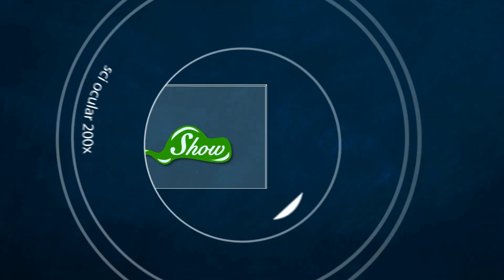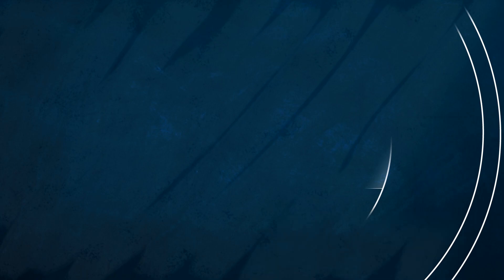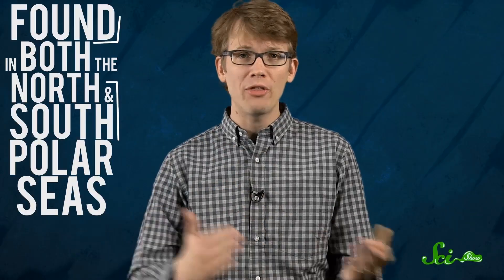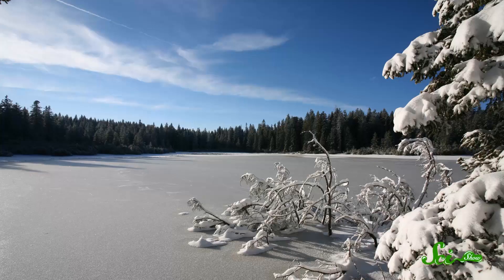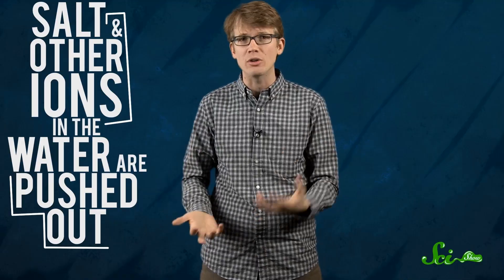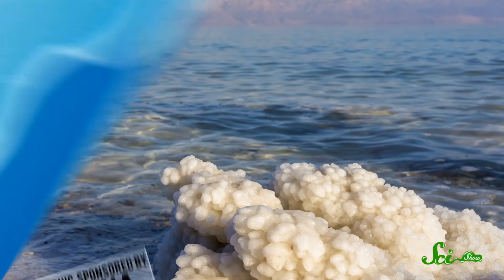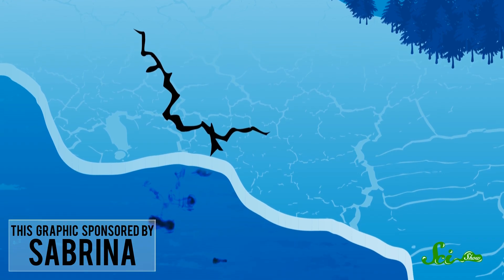Brinicles: Icicles o' Death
What's salty and cold and cool as heck? Brinicles, a rarely seen undersea phenomenon the combines ice and saltwater to become every sea star's worst nightmare! Actually, they're not that scary, just awesome. Hank explains within.

Like SciShow? Want to get cool things to put on your walls, cover your torso and hold your liquids?